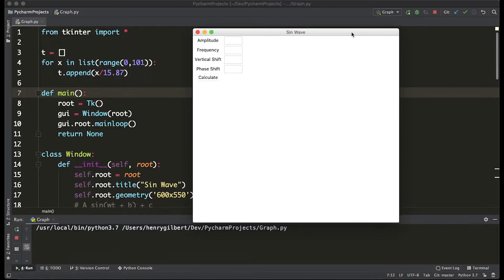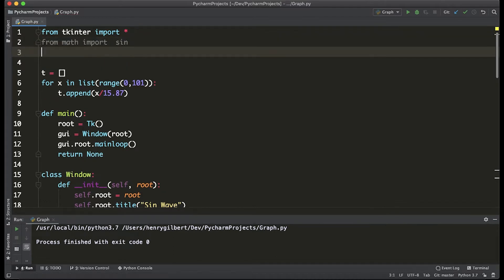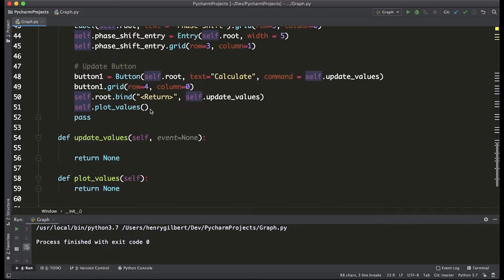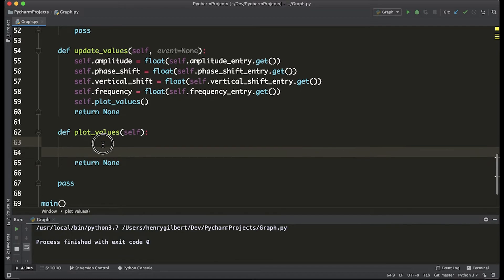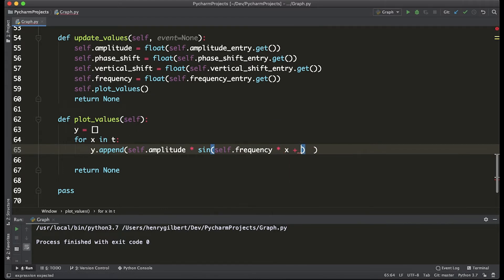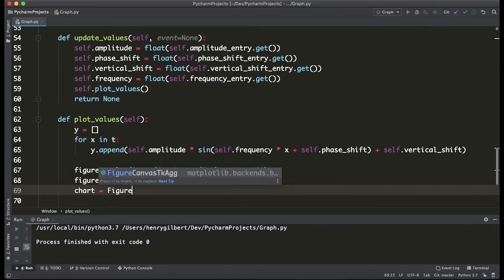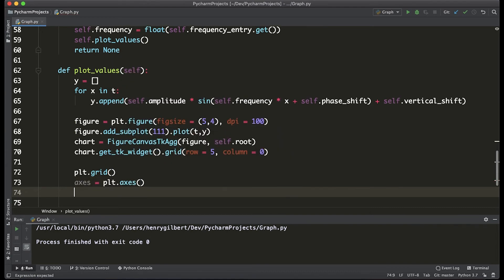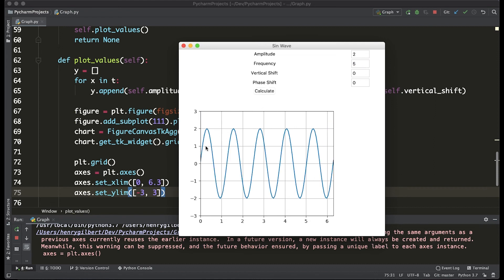Add PyPlot to TKinter interface | Essential Engineering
Import statement: from matplotlib.backends.backend_tkagg import FigureCanvasTkAgg

This video demonstrates how to add a matplotlib plot to a TKinter GUI. First, create a figure including the pyplot of interest. After, we use the FigureCanvasTkAgg to create a chart and then add it to the tkinter GUI using the get_tk_widget() method. Adding plots to interfaces like this creates an interactive chart format. We can update the values live and display new charts based on values we enter.